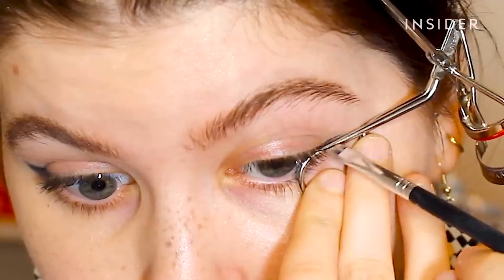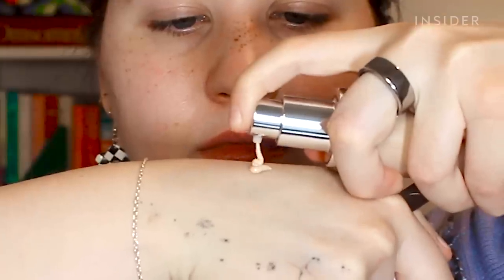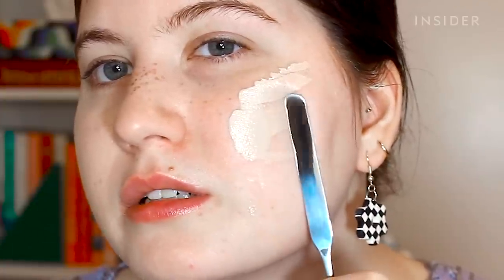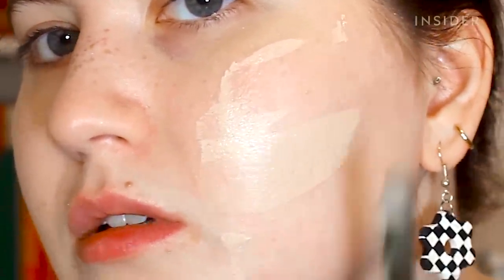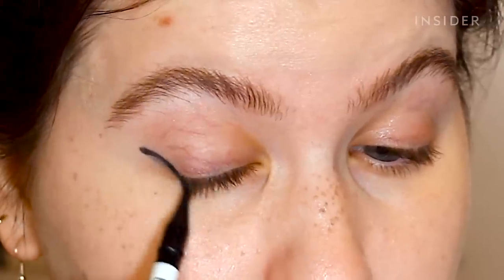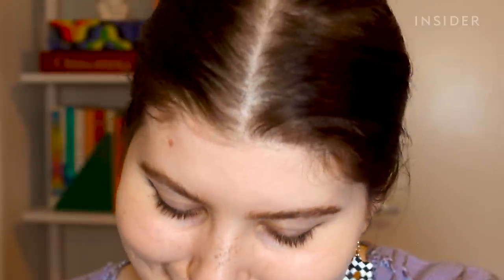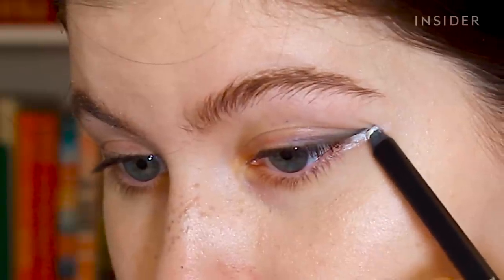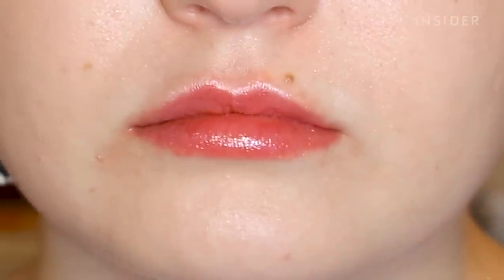Most-Hyped Beauty Hacks From February | Insider Beauty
TikTok is full of sometimes helpful, sometimes terrible beauty hacks. From applying white eyeliner to clean up your wing to using a spatula to apply foundation, we gathered some of the most-hyped beauty hacks from January to test for ourselves.

Products used in this video:
Niaoyun Picasso Stainless Steel Makeup Spatula and Palette Set, $13.99
Wet n Wild On Edge Longwearing Eye Pencil in To My Yang, $3.99